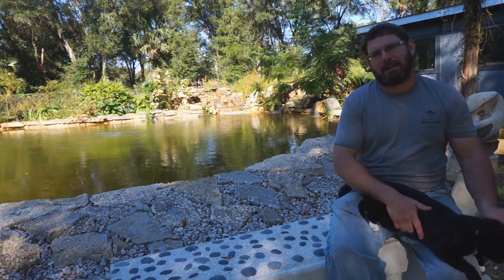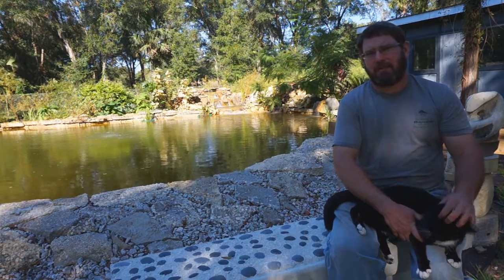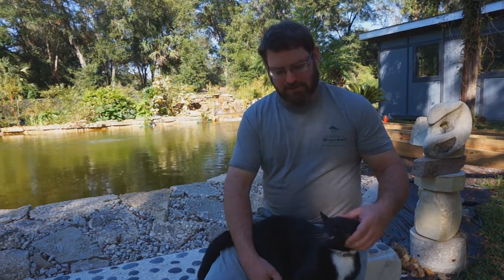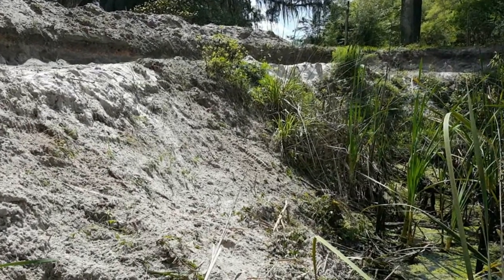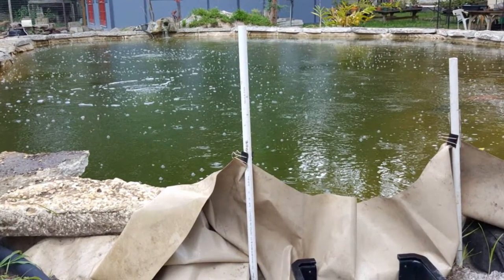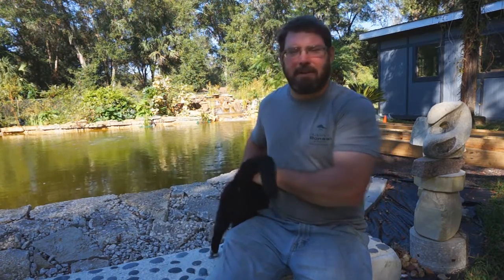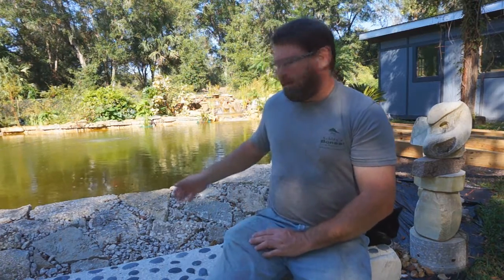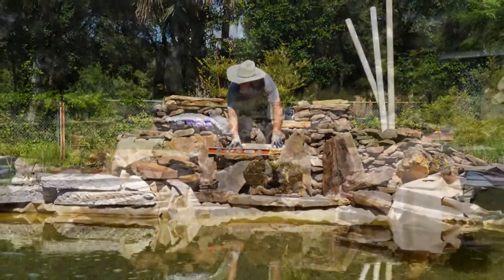SCHLEY'S BONSAI All About the Koi Pond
We wanted to take the time to film a video about our koi pond which has been in the works for quite sometime now. We still aren't finished but this video shows some of the work we've done.

If you have any questions, please do not hesitate to ask. And if you'd like a more detail on the pond, Jason will be writing a blog post soon.

For as little as a dollar a month you can help us bring you more content as well as have the chance for bonus material and more contests in the future.

If you have any suggestions for future videos, let us know!